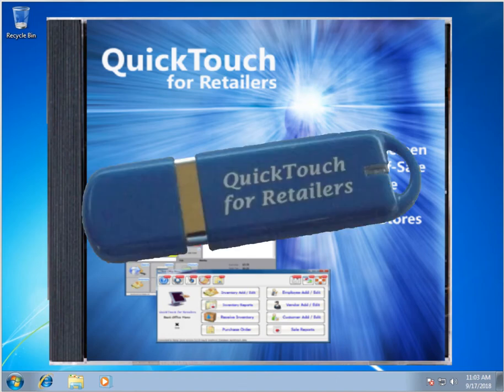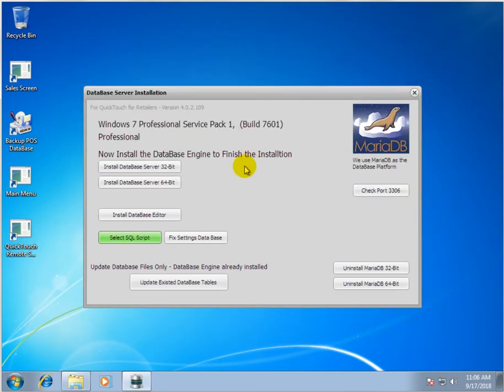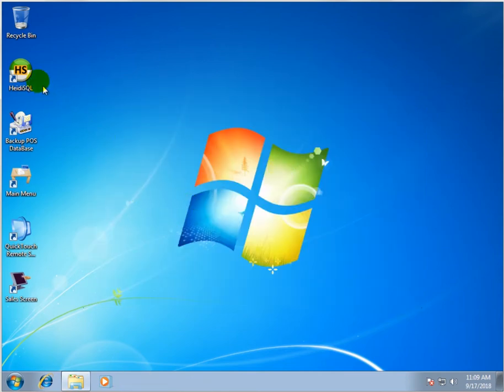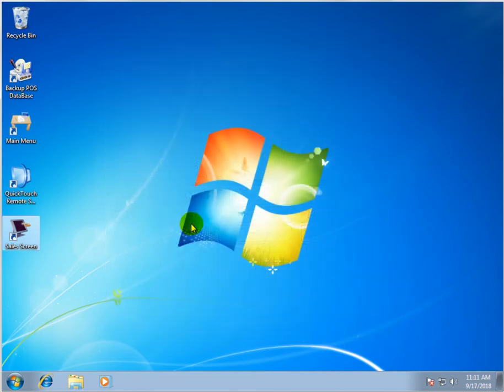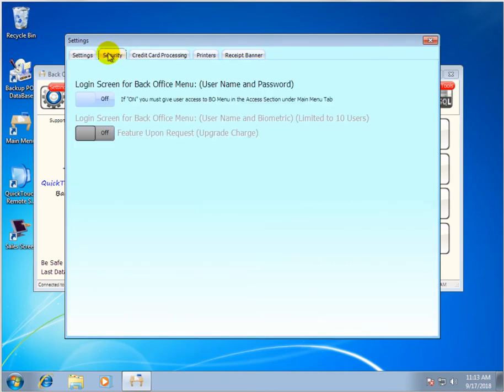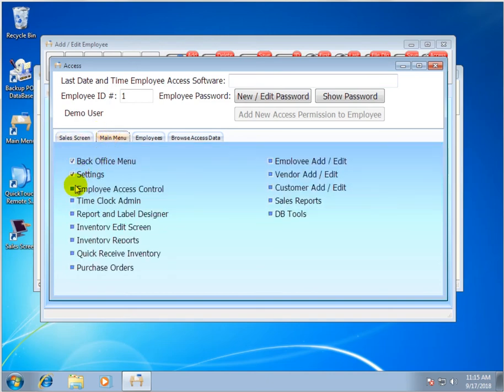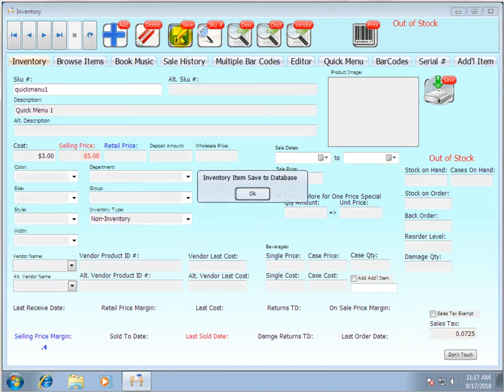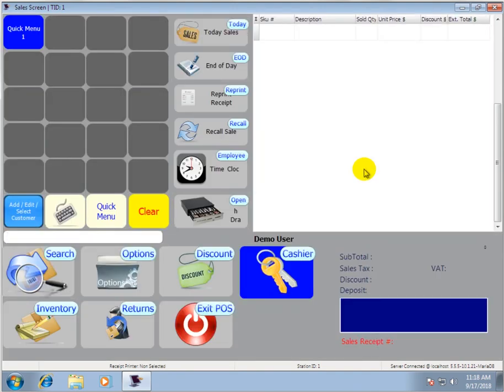Installation on Windows 7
Install QuickTouch for Retailers on Windows 7 and getting started with the basics.